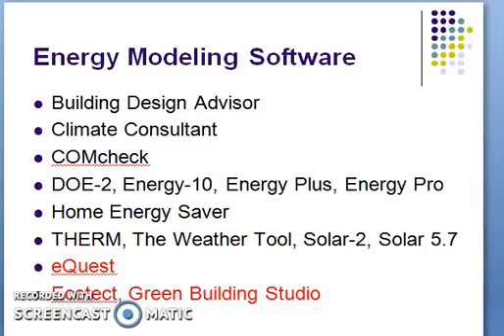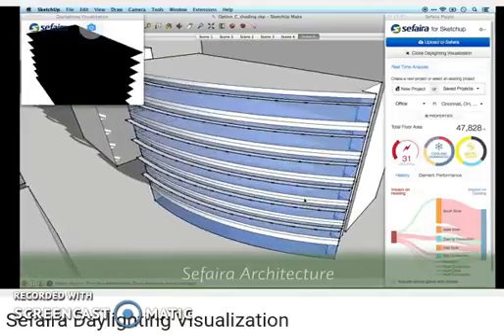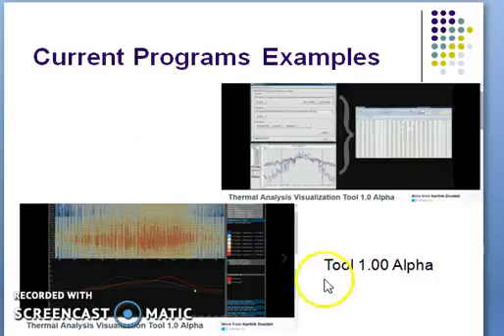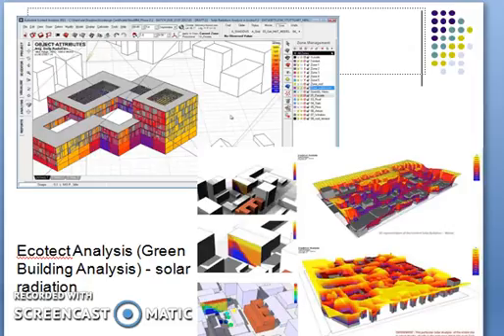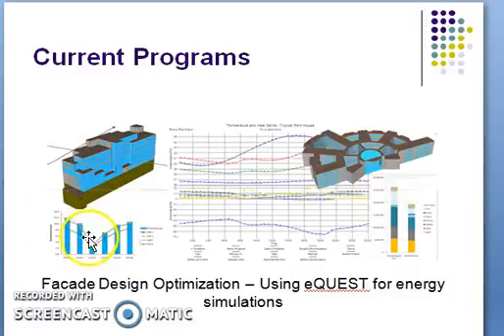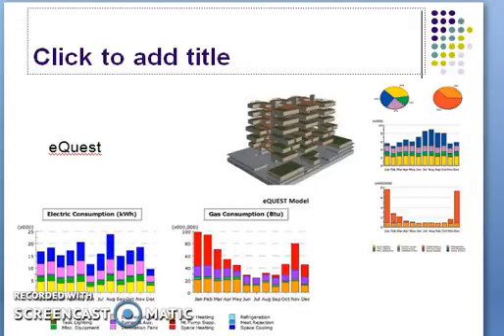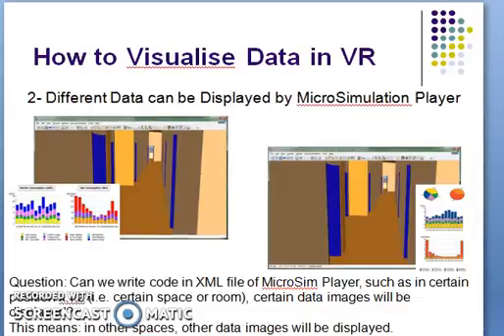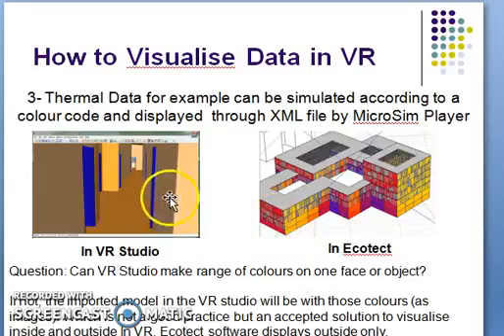Data Simulation and Visualisation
On Going Research to Simulate and Visualise Data in Virtual Reality Program